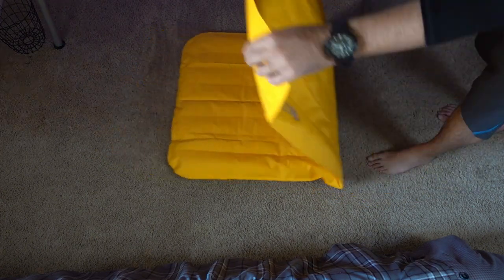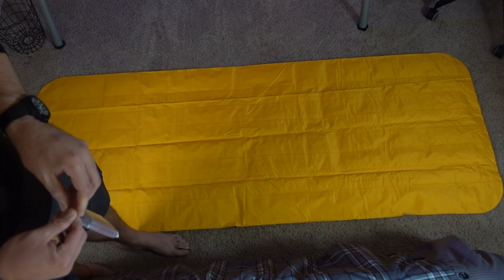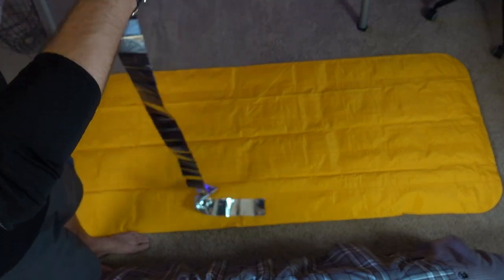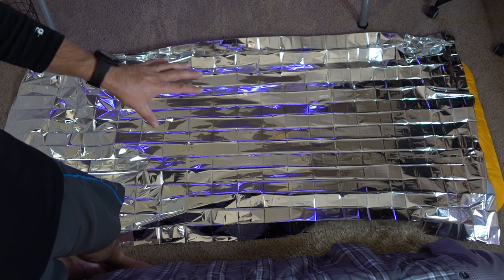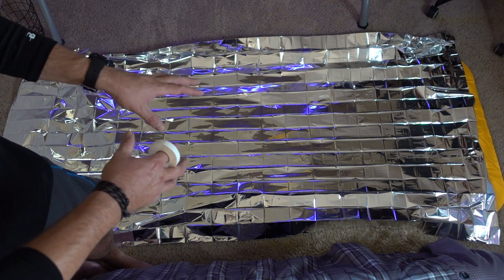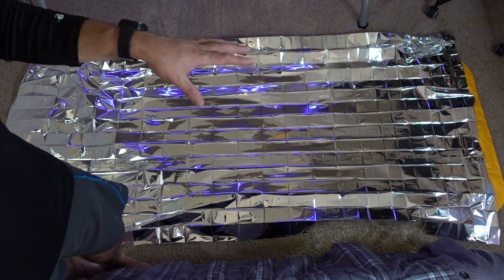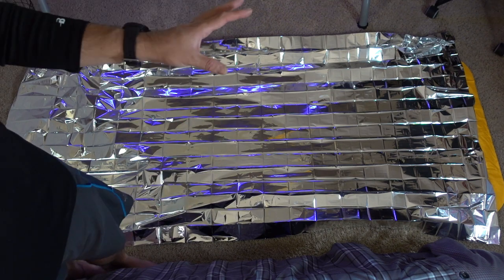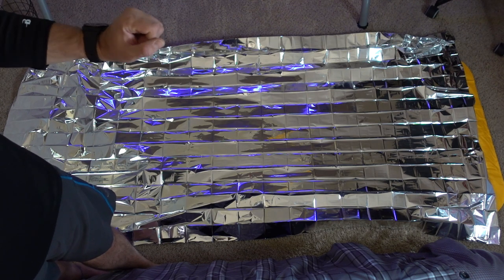HOW TO INCREASE THE R VALUE OF YOUR SLEEPING PAD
Just a quick cost effective way of increasing the R value of your sleeping pad. I personally do not have any insulated sleeping pads because I am a hot sleeper, but with winter upon us you can use this quick trick in increase the r value of any pad. I have used this trick numerous times.

Fishing Equipment -
Kayaks :  Wilderness Systems Radar 135
Fish Finder:  Lowrance ti7
Rods & Reels: 13 Fishing Omen’s & Concept A’s
Camera: GoPro

Hiking Equipment -
Camera: SonyRX 100 V
Big Tripod
Small Tripod
Drone DJI MAVIC MINI